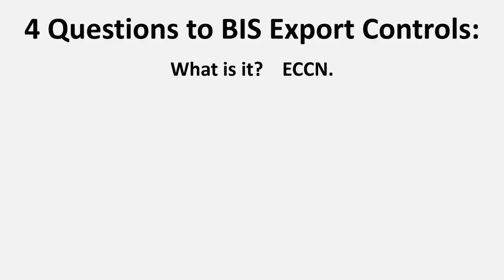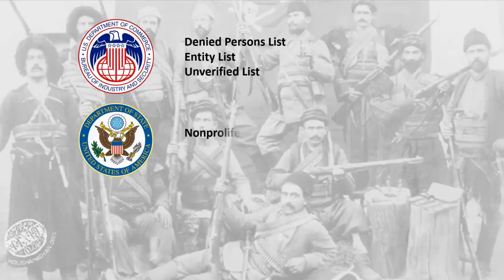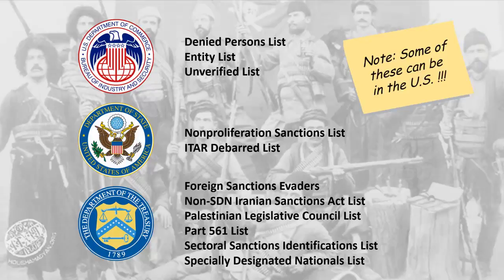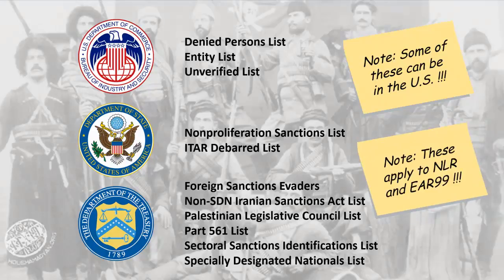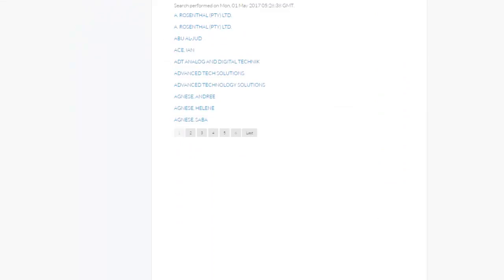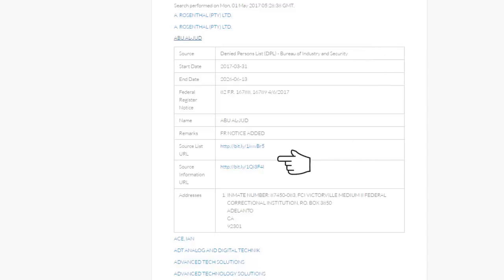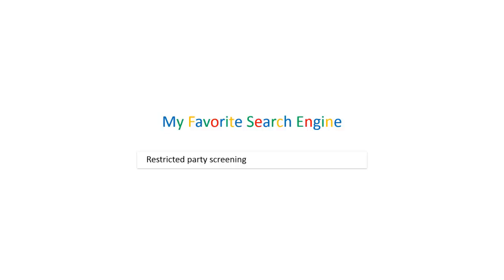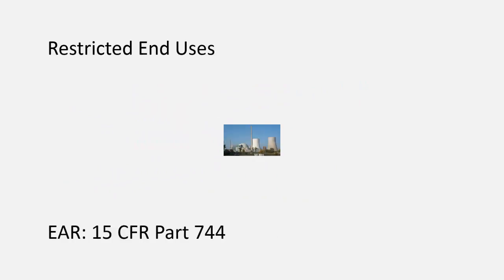Restricted Party Screening And Restricted End Uses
They moved my cheese! no longer works.  (And thanks YouTube for killing annotations so I can't make this note on an existing video!!!)

Jim Dickeson is an import export geek and trade compliance guru who gets his kicks helping exporters, importers, and freight forwarders with their compliance headaches.